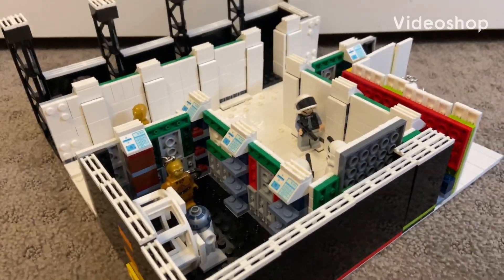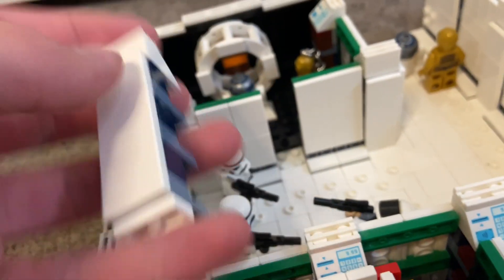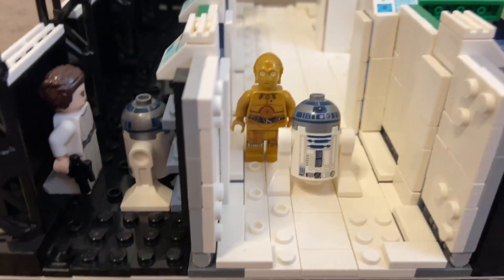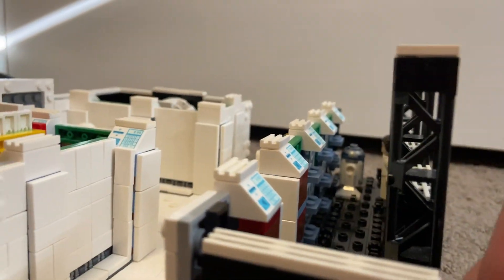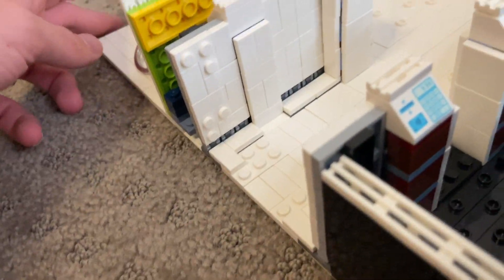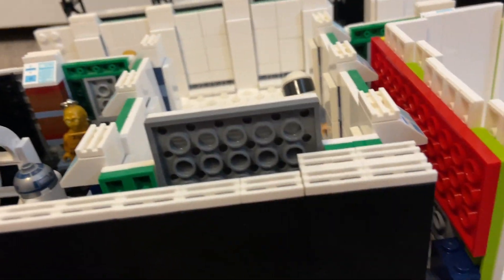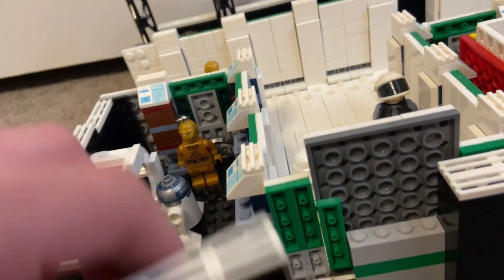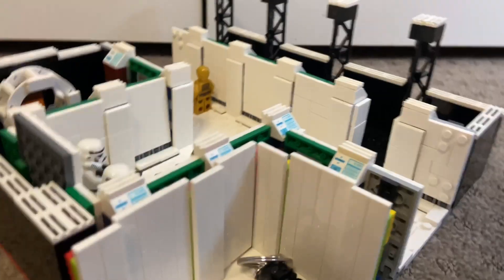The Tantive IV Hallway (MOC Monday #7)